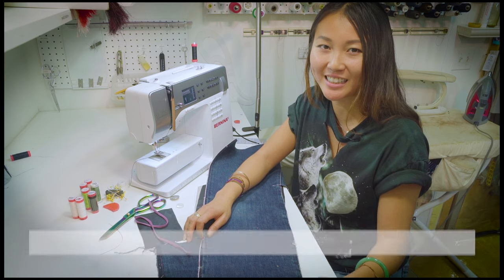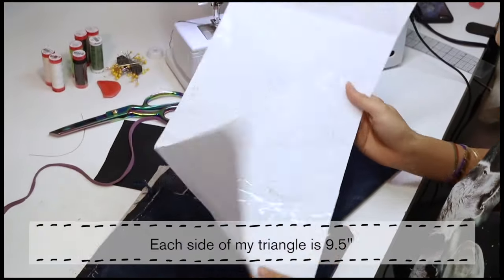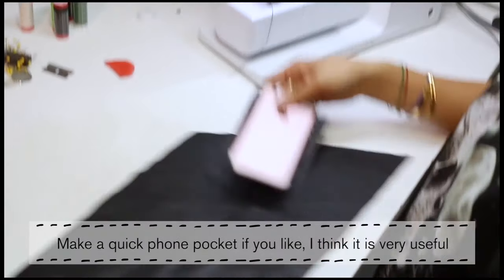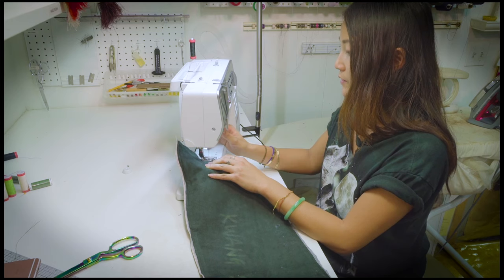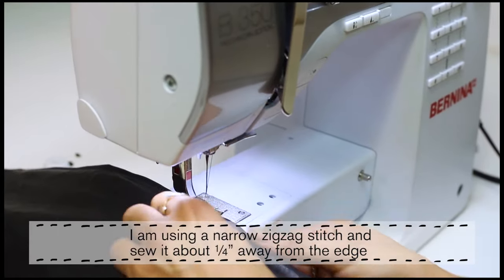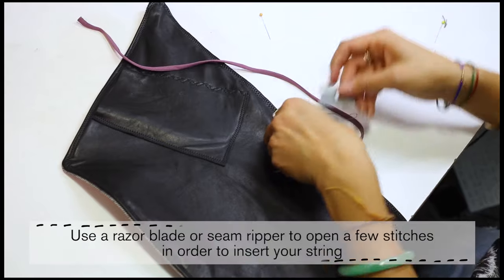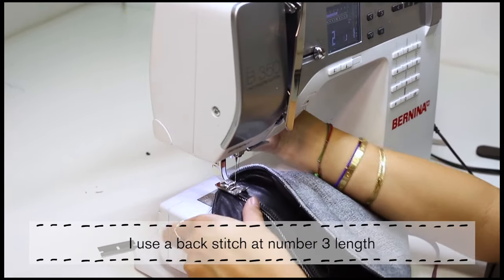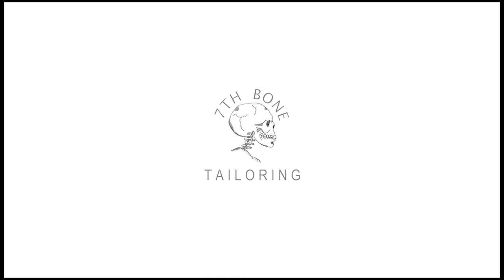Clutch from Denim Scraps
Create a quick and easy clutch purse from denim scraps and leather with Thao Huynh from the 7th Bone Tailoring team.